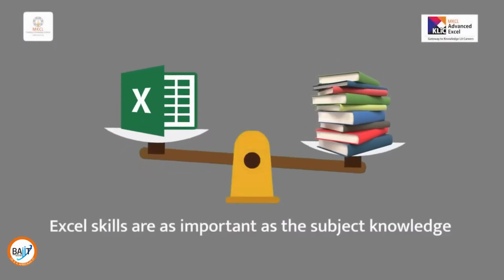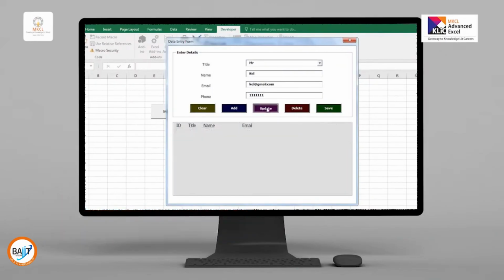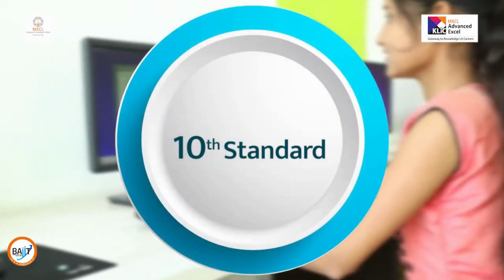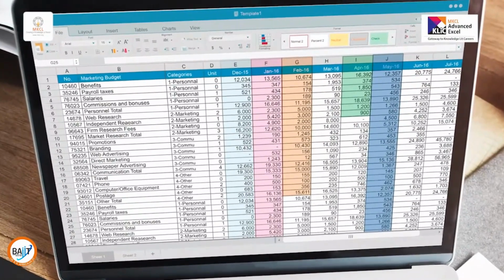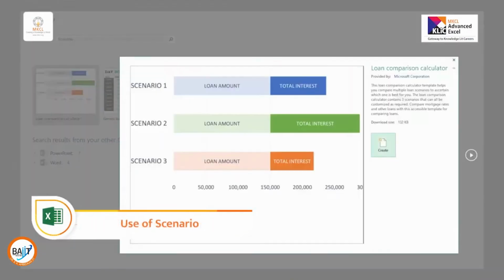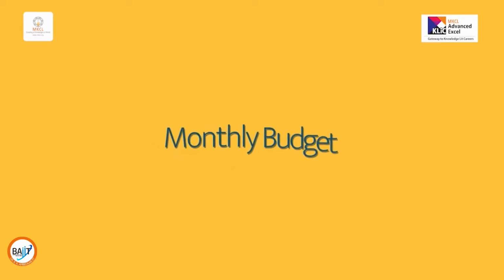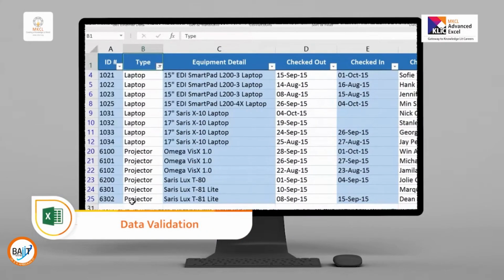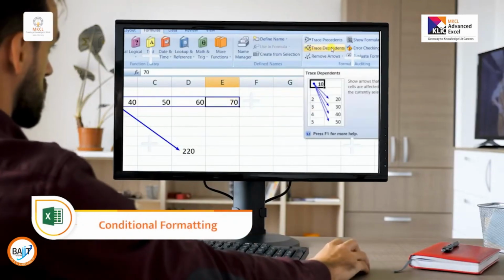All About Advanced Excel DR. B.R. AMBEDAKAR IIT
DR B.R.AMBEDKAR IIT is the doorway for Information Technology opportunity, with our motto:
We Believe, Achieve, and Succeed!
Manisha Kamble
Founder and Head of Institute
Address : Monita garden , Barav bag , laxminagar , Phaltan